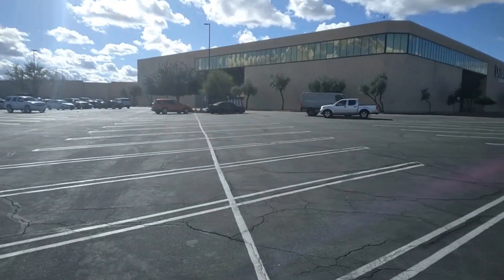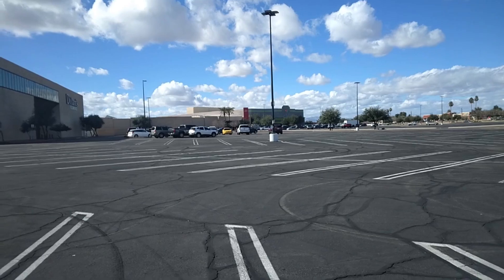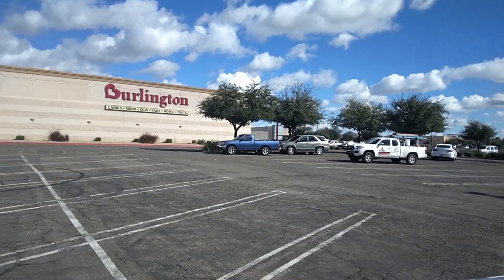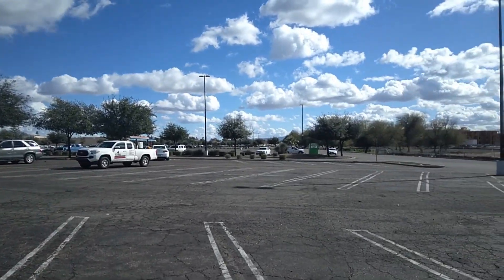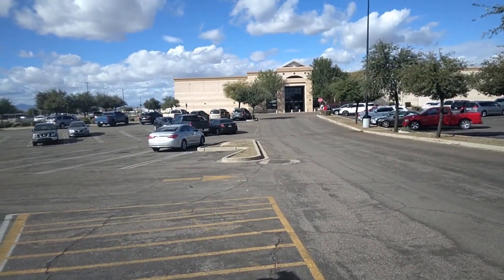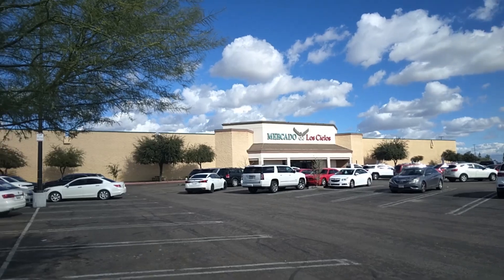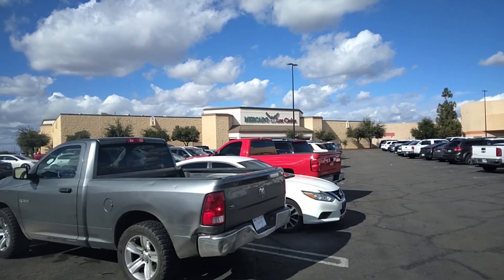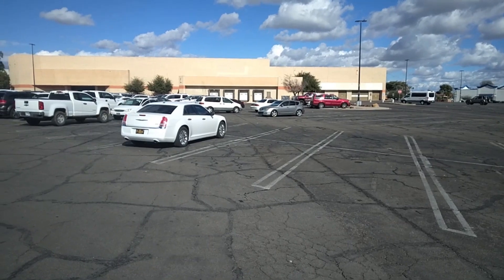Deert ridge mall